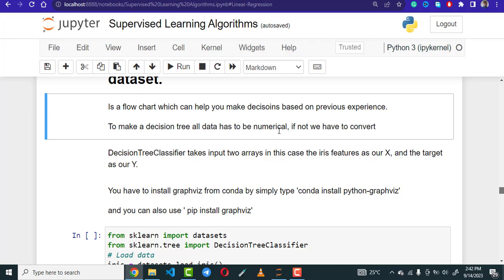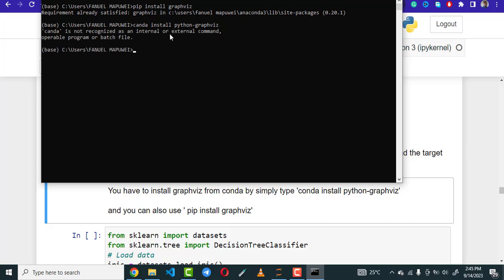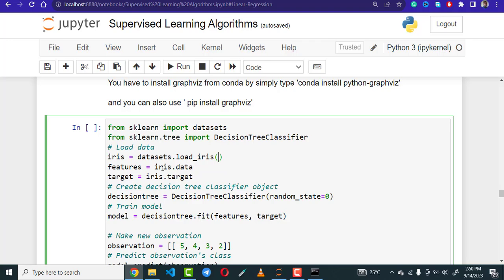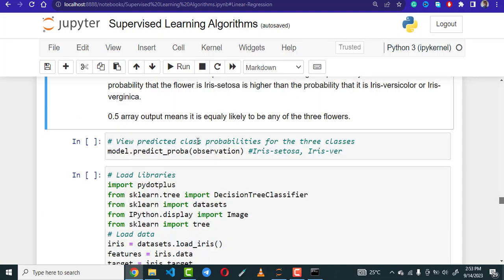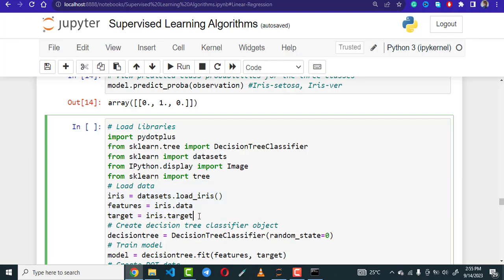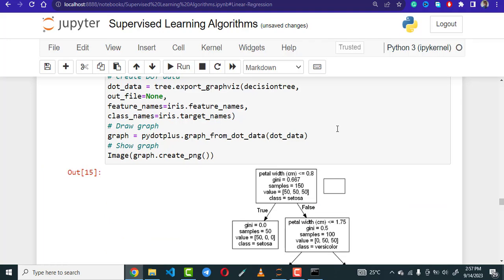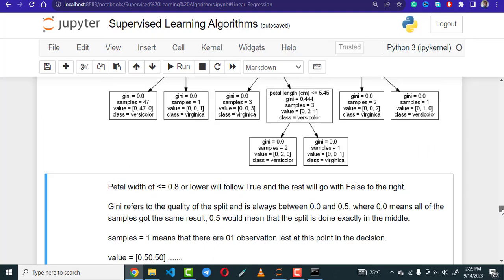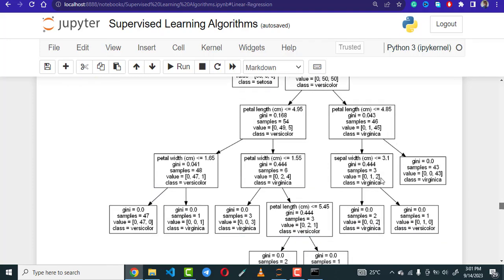How Data Science Helps You Make Better Decisions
In this video, we're going to explore the limitations and drawbacks of Python decision trees, a popular machine learning algorithm used in data mining and predictive analytics. While decision trees are widely used in data science projects, they can be terrible in certain situations, and it's essential to understand their weaknesses. We'll discuss how decision trees compare to other algorithms like linear regression and logistic regression, and how they can be improved with data preprocessing and visualization techniques using pandas Python and sklearn. By the end of this video, you'll have a better understanding of when to use decision trees and when to opt for other ai tools and ai agents in your machine learning projects. Whether you're working on ai projects or predictive modeling techniques, this video will provide you with a more nuanced understanding of Python decision trees and how to use them effectively.